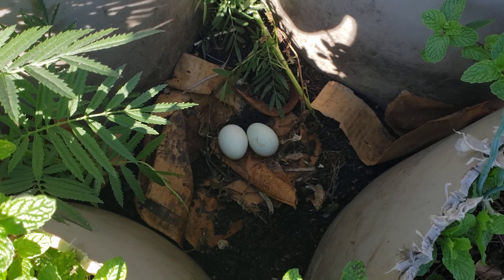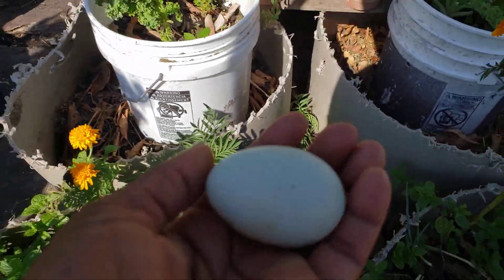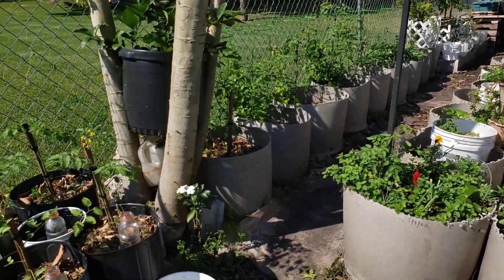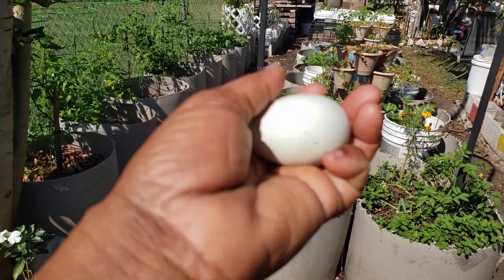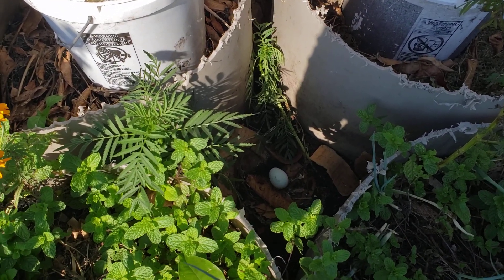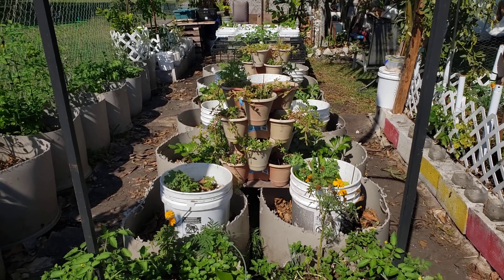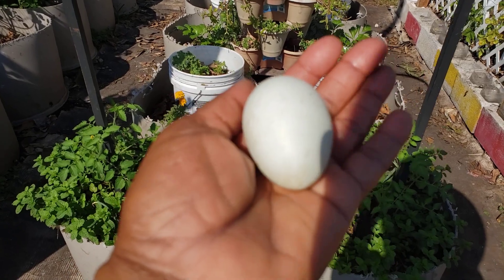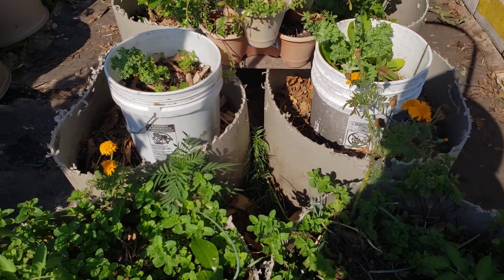Surprise, surprise, surprise!!Look what I found🙂